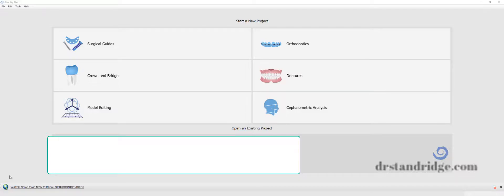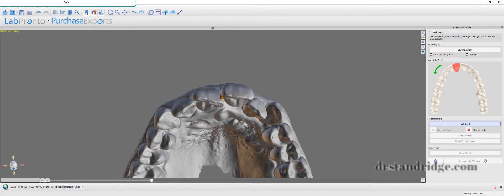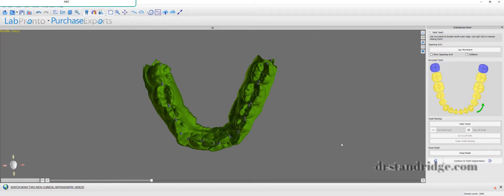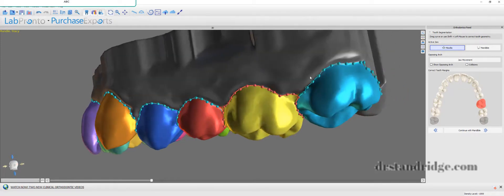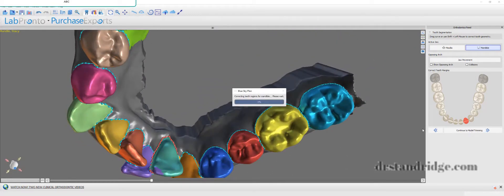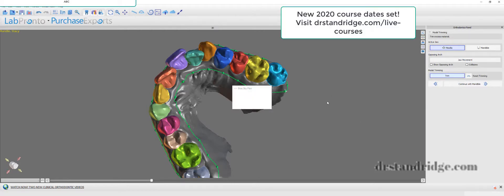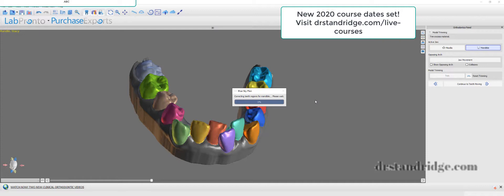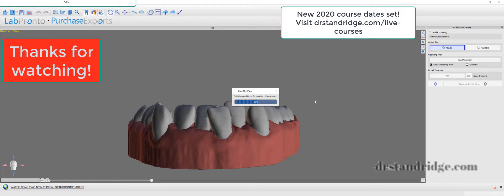Improved Ortho Functionality in Blue Sky Plan v 4.7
Hello gang!  I wanted to do a brief overview of the improvements made in the ortho module of the latest Blue Sky Plan release.  Very expedited workflow.  There are more improvements on the back end as well that I will cover in future videos.  But in the mean time, if the time it would take to clean and segment the models was holding you back, fear no more!